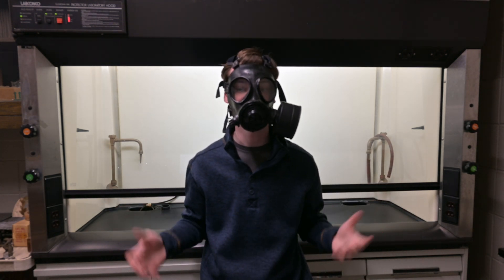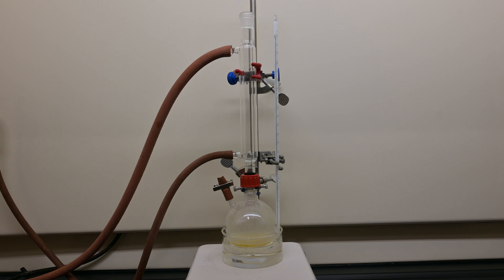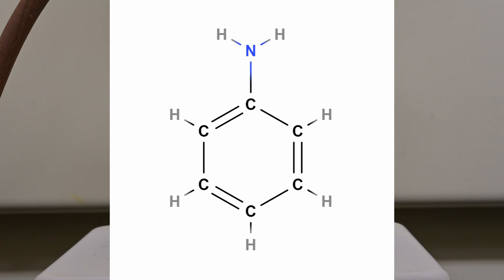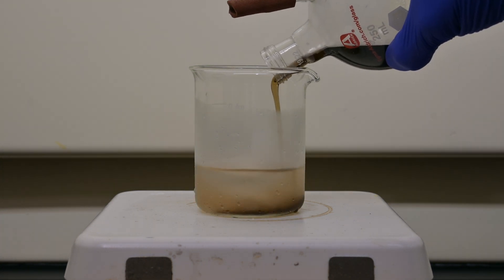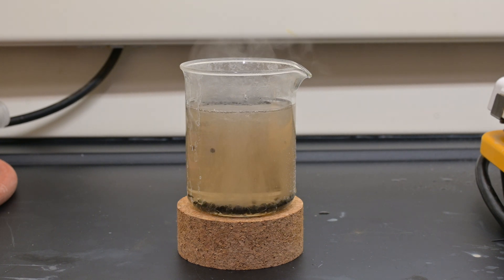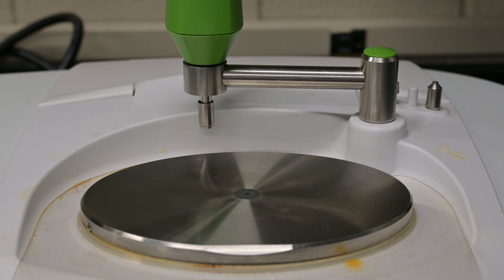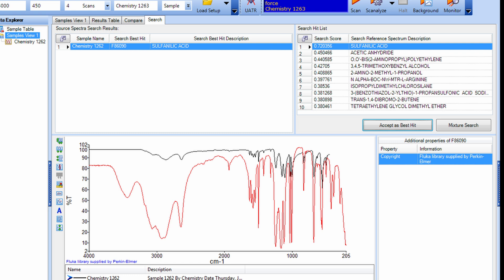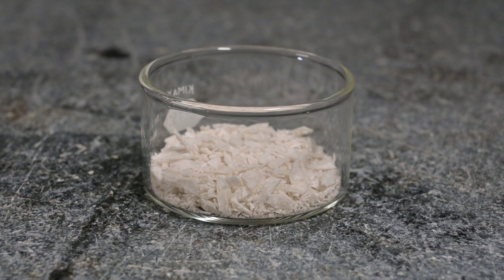Sulfanilic Acid from Aniline: The Hottest New Reaction in Chemistry in 1883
Welcome back to Wheeler Scientific! In today's video, we're diving into the fascinating world of sulfanilic acid synthesis. Previously, we synthesized aniline from nitrobenzene, which was derived from benzene, which is made from benzoic acid produced from toluene. Quite the journey, isn't it? Let’s transform that aniline into sulfanilic acid, a crucial compound used in azo dyes, pharmaceuticals, and analytical chemistry.

References:
The procedure was adapted from Adams, R., Johnson, J. R., & Wilcox, C. F. (1979). Laboratory experiments in Organic Chemistry. Macmillan.
Wikipedia contributors. (2024, March 14). Sulfanilic acid. In Wikipedia, The Free Encyclopedia.

Chapters:
00:00 Introduction